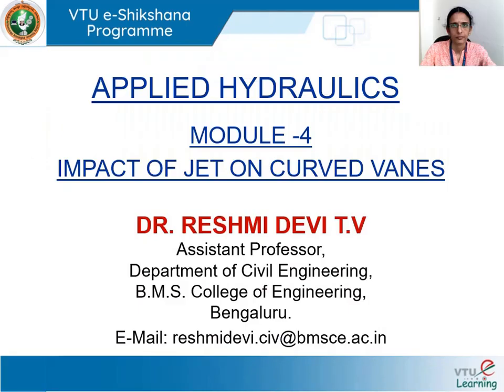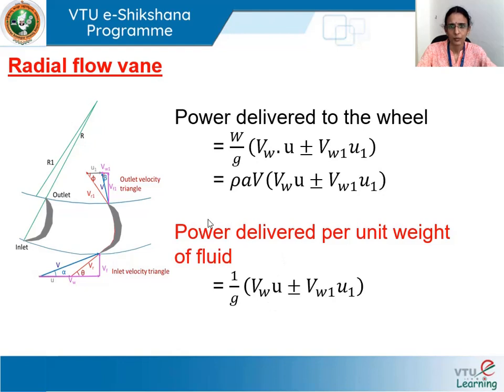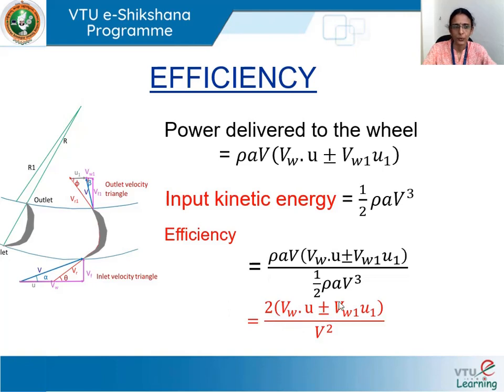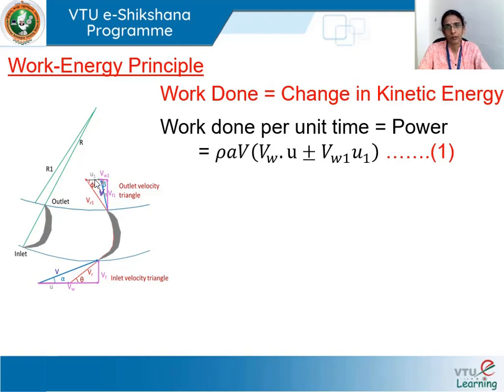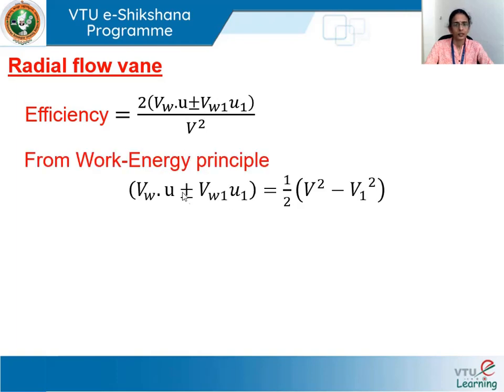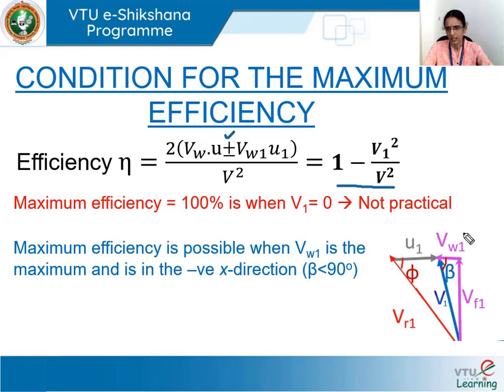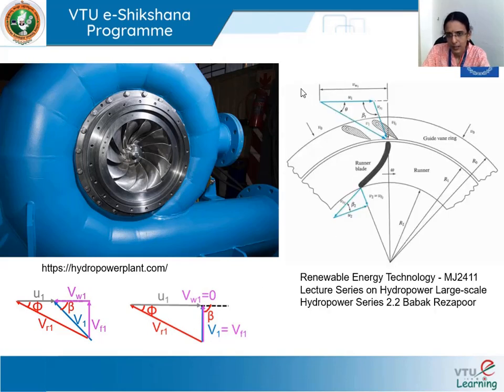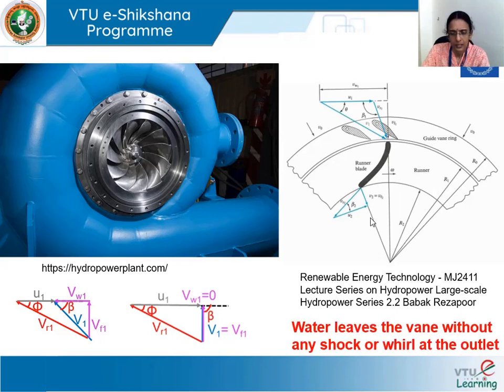Module 4 Lecture 10 Efficiency of radial flow wheels